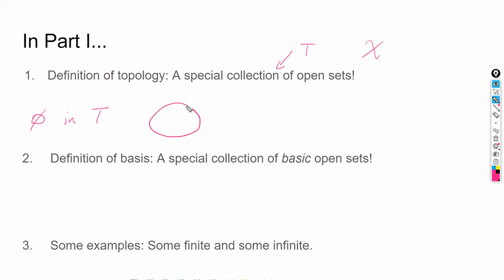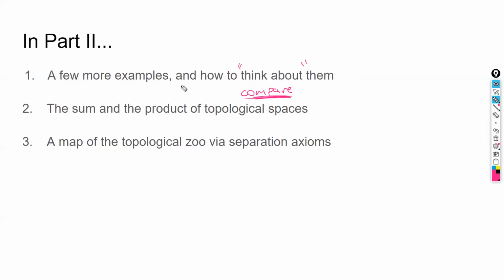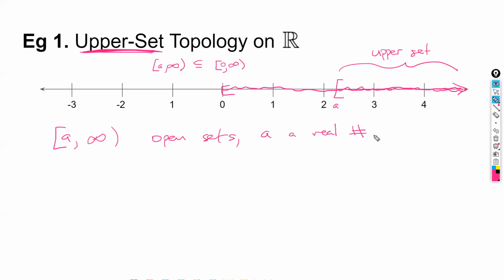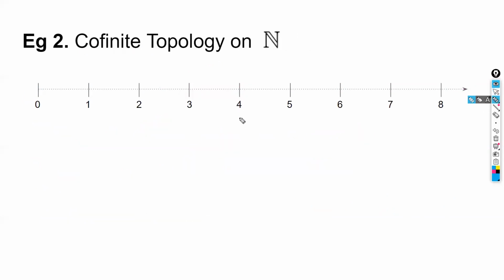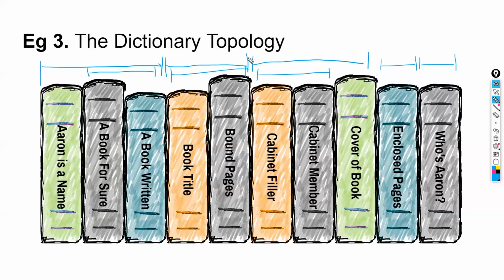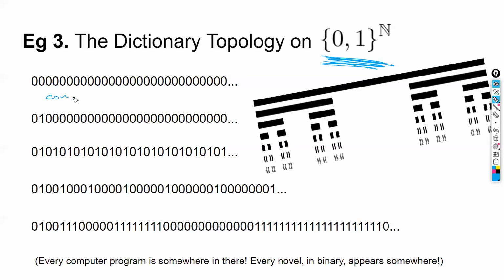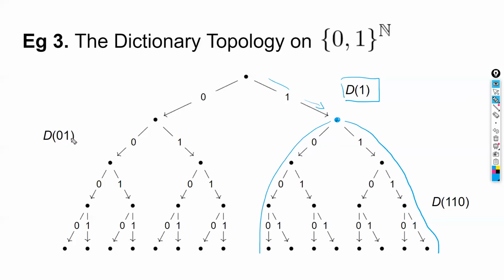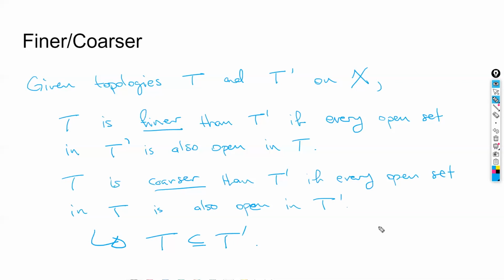Interesting Examples of Topological Spaces | Giving Shape to Blobs class 2 part 1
Welcome to week two! The first video this week is all about examples, including the cofinite topology on the natural numbers, and the famous Cantor set.

Visit the course web page for notes and exercises to try